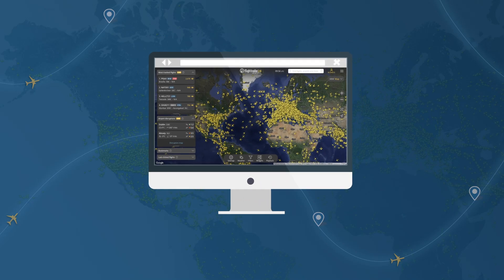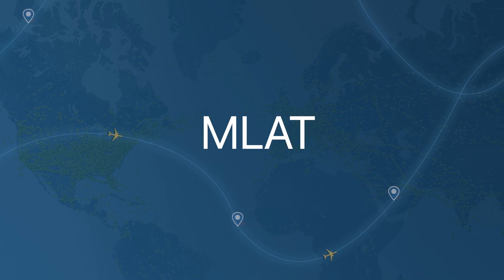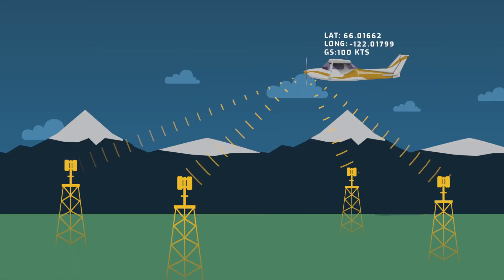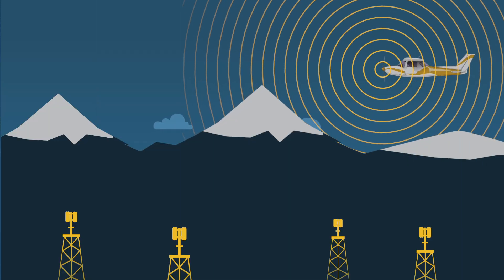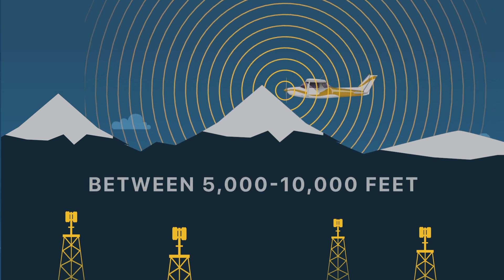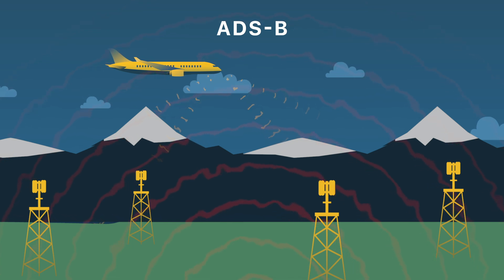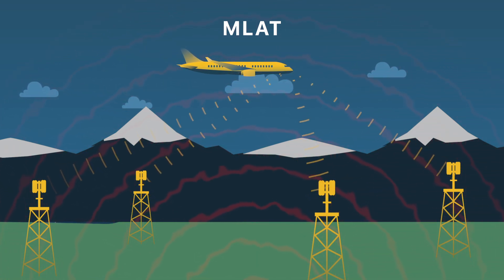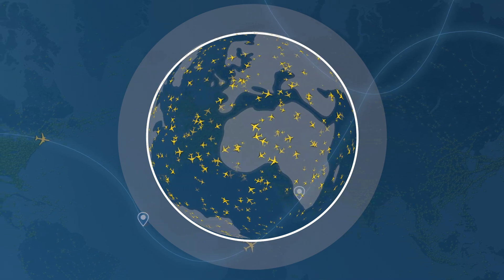How does multilateration (MLAT) work?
In this video we take a closer at how multilateration (MLAT) works. Explore how we keep track of aircraft so precisely, and find out how this is still possible when an aircraft is older and perhaps doesn't have ADS-B capabilities.

Multilateration is a fundamental flight tracking technique that determines an aircraft's position by measuring the time difference of arrival (TDOA) of signals sent from the aircraft to multiple ground stations. Unlike primary radar, which relies on reflecting radio waves, MLAT uses transponder signals from the aircraft. These signals are received by several ground stations, and by calculating the TDOA, the aircraft's location can be accurately triangulated. MLAT is effective in areas without radar coverage, enhancing air traffic surveillance and safety.

00:00 - Intro
00:14 - Multilateration (MLAT) overview
00:42 - MLAT limitations and accuracy
01:05 - The role of MLAT when GPS jamming or spoofing occurs
01:26 - The future of MLAT